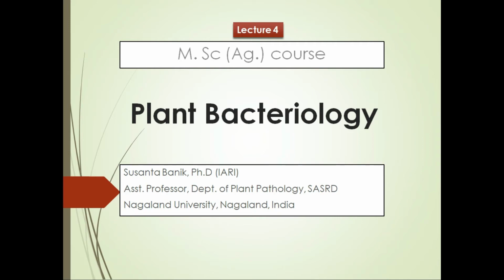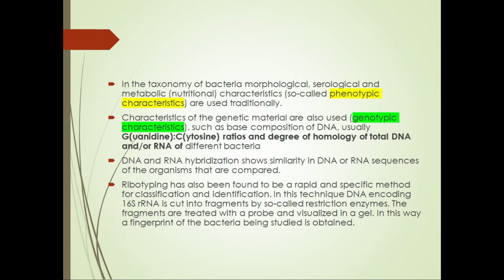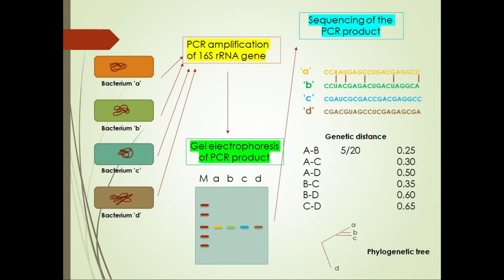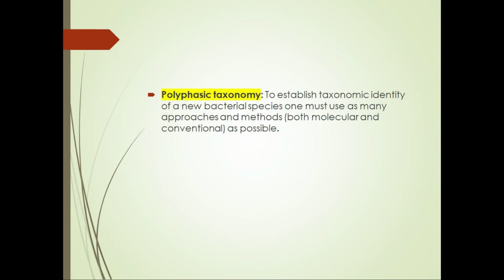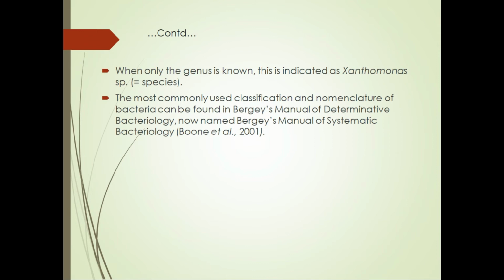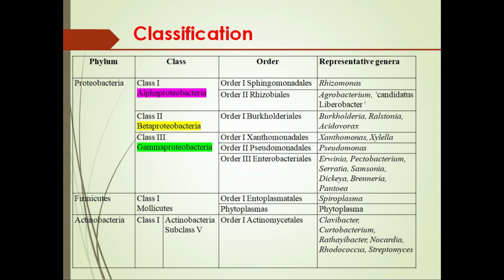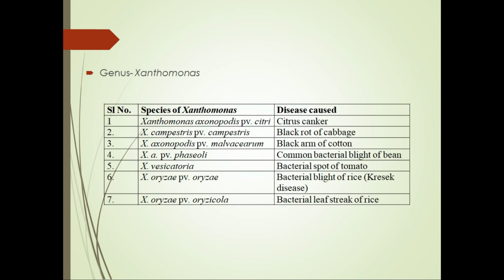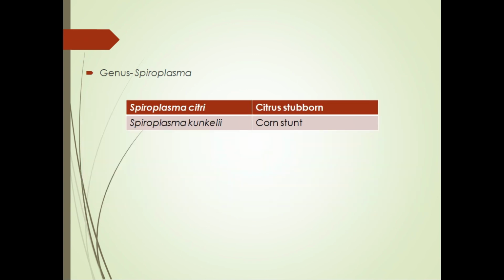Taxonomy of plant pathogenic bacteria │Identification, Classification, Nomenclature │Candidatus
This lecture is all about identification, nomenclature and classification of plant pathogenic bacteria. The information on Candidatus status is also provided. Various plant diseases caused by plant pathogenic prokaryotes are mentioned.